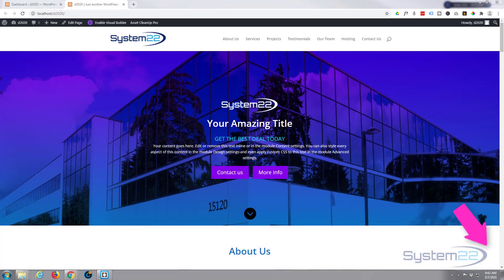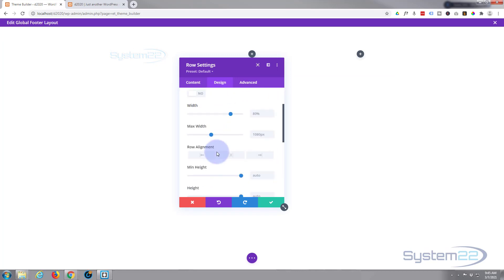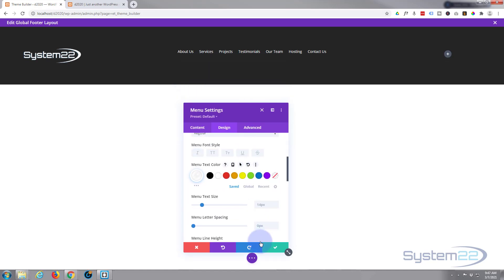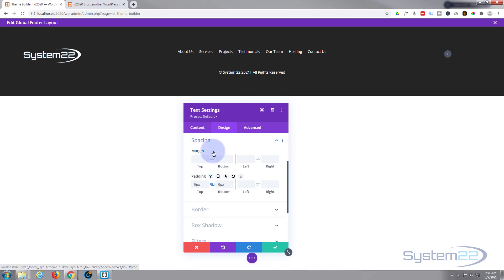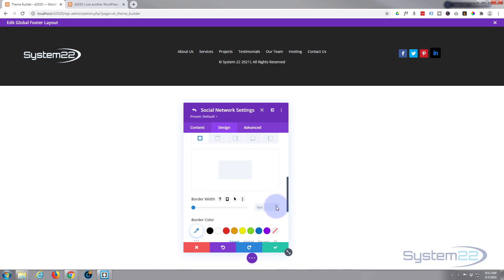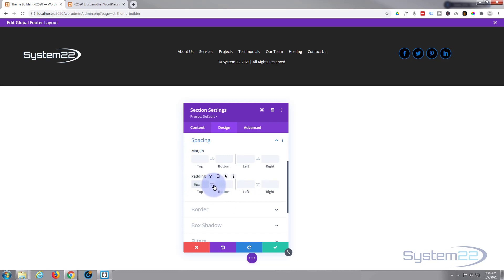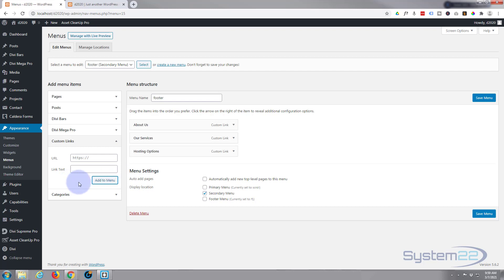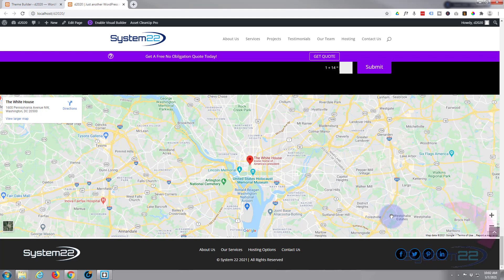Divi Theme How To Create A Global Footer With Dynamic Content 👈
Divi Theme How To Create A Global Footer With Dynamic Content. The Divi theme from elegant themes is absolutely awesome.

CHAPTERS

00:00  Intro
01:22  Add  Global Footer
02:04  Add Logo
03:48  Add Footer Menu
05:00  Add Dynamic Date
08:25  Add Social Media Icons
12:38  Footer Sizing
13:55  Custom Footer Menu
17:22  Result

SOCIAL MEDIA
Follow what I'm doing on: